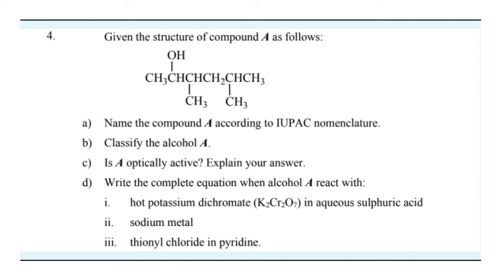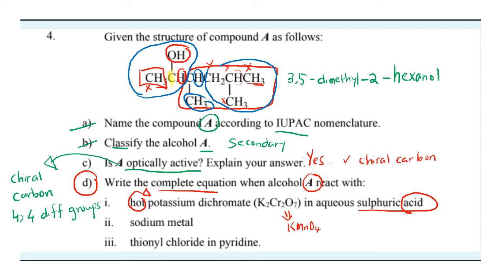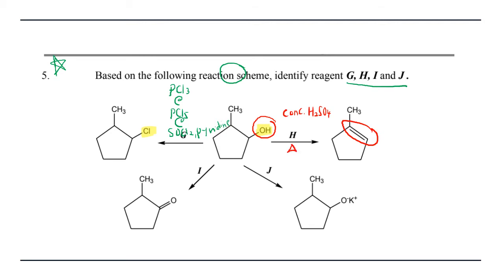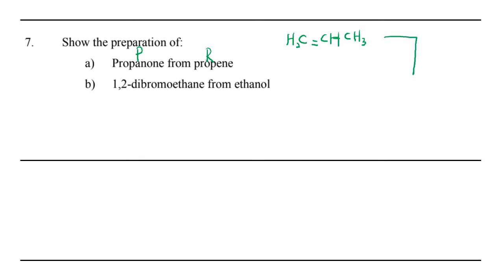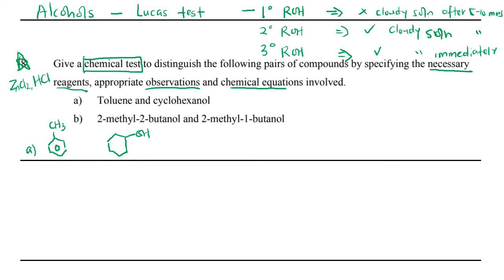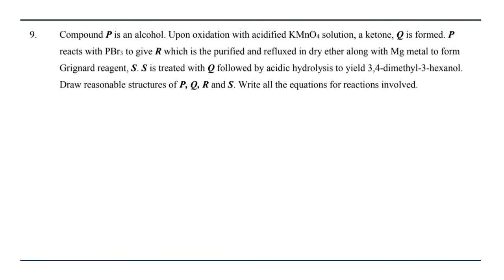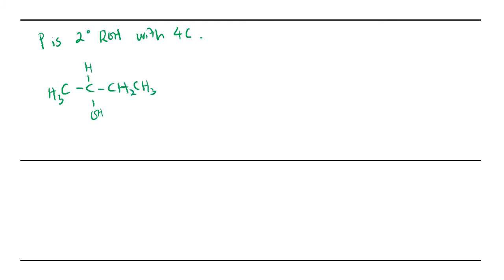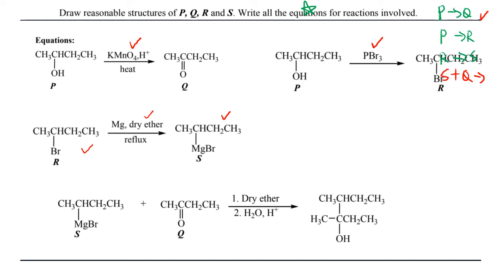42 Tutorial questions Q4-Q9 (alcohols)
In this video, tutorial Q4-9 are discussed.